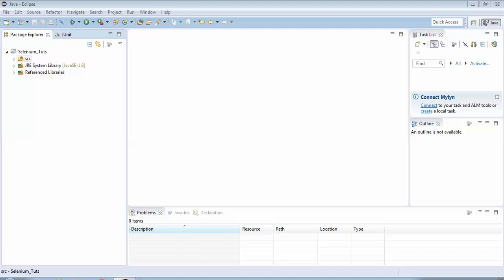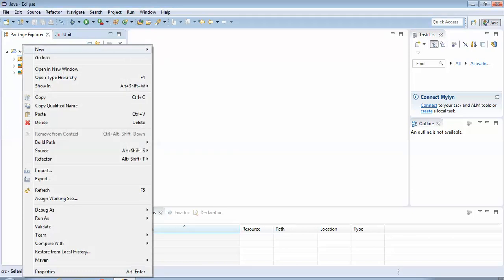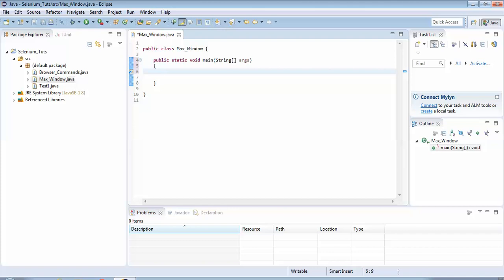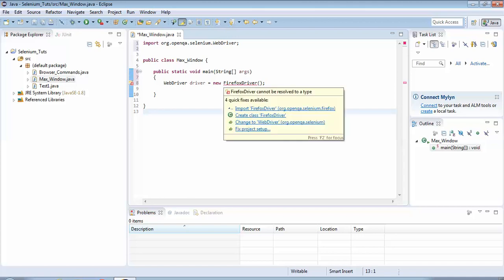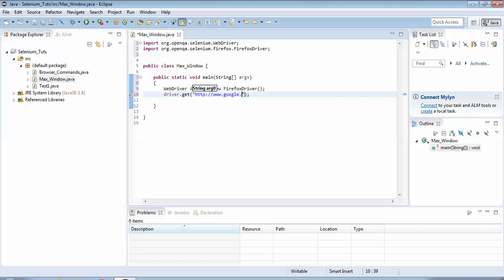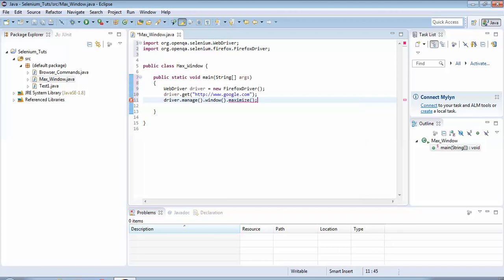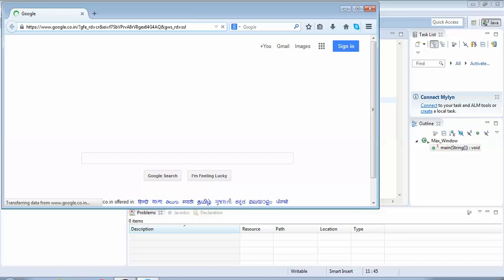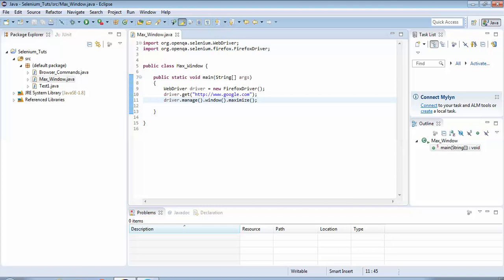How To Maximize Browser Window through Selenium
Selenium Tutorial # 4.2:In this tutorial we would learn how to maximize a browser window through selenium script.